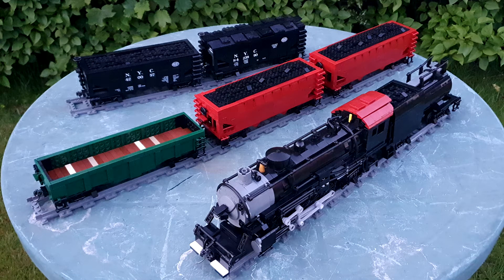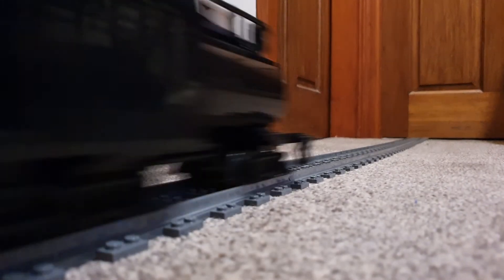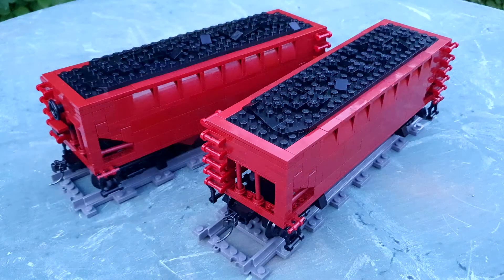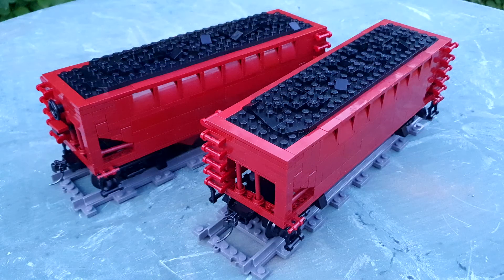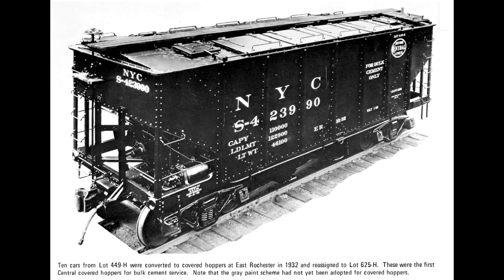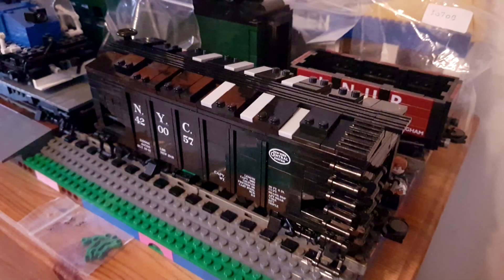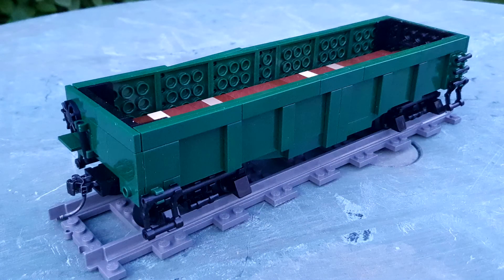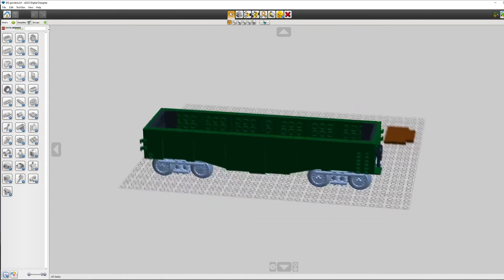May 21 workshop update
In this update, I discuss a wide variety of models nearing completion or complete that have been worked on recently, including products from Brick Train Depot, a modified BMR USRA hopper, and a new, freelance gondola.